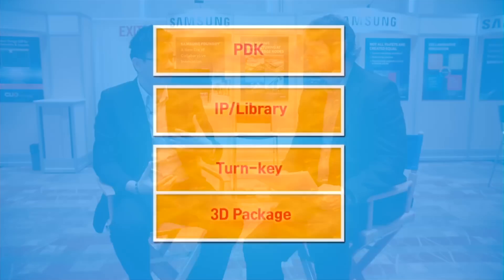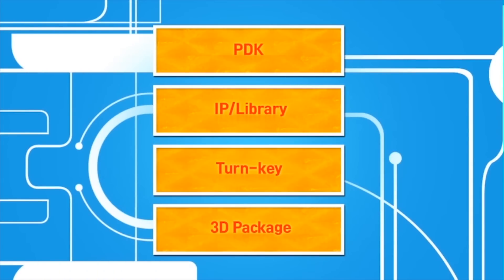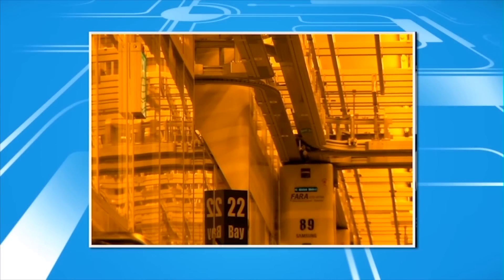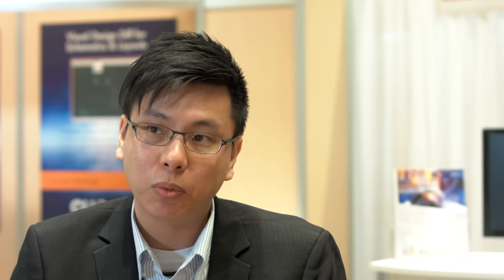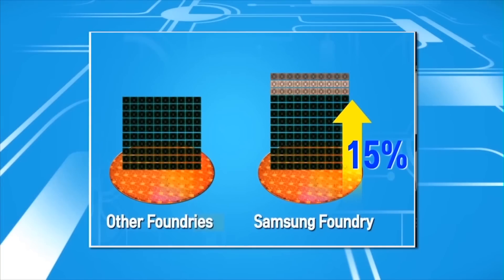Samsung 14nm FinFET Interview with Kelvin Low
Samsung Foundry's advanced 14-nanometer (nm) FinFET process technology offers a robust design infrastructure to drive future mobile application markets.

ChipEstmate.TV Production

ChipEstimate.TV offers complete video and multimedia production services in the Bay Area, producing high quality, cost effective video content. We specialize in green screen, on location work, and event services. Our innovative media solutions directly solve business challenges using the power of audio, video, social media and rich media. This includes concept branding, art direction, pre-production, video production, post-production, and web advertisement placement. Our objective is to tell your story, and tell it well.